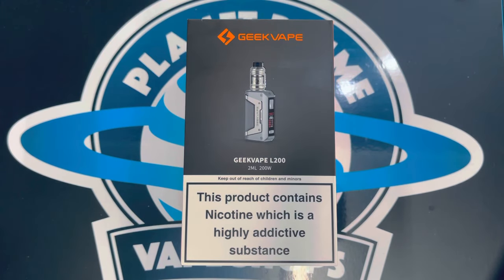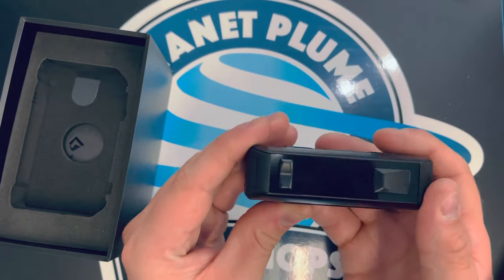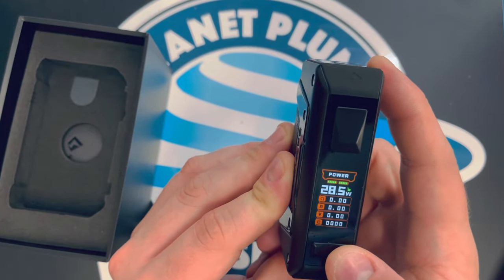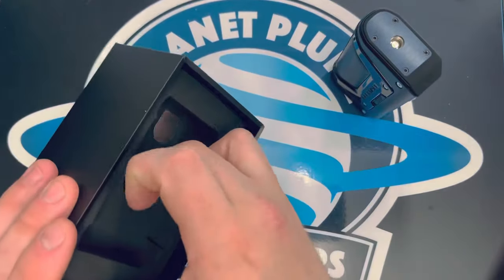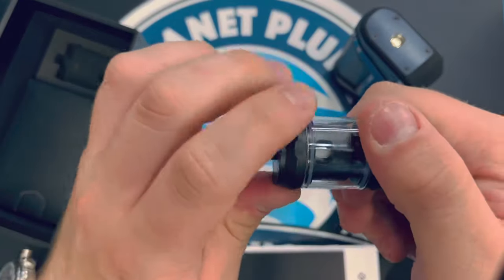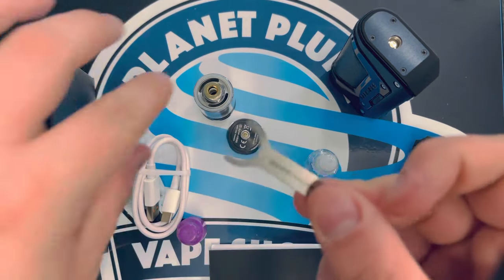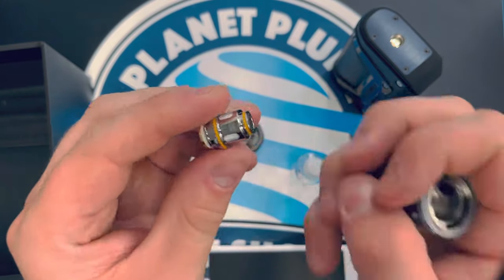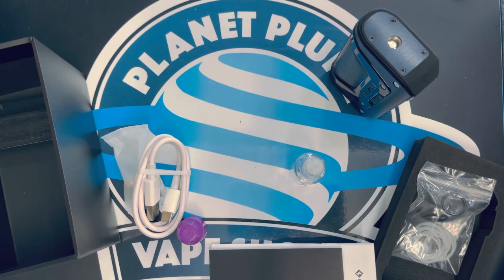Geek Vape Aegis Legend 2 Kit Setup Guide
In this video we show you everything you need to know about the Geek Vape Aegis Legend 2 Kit, you can buy this kit from Planet Plume